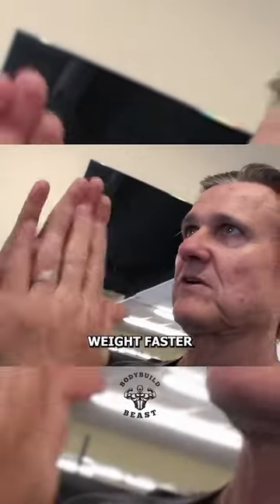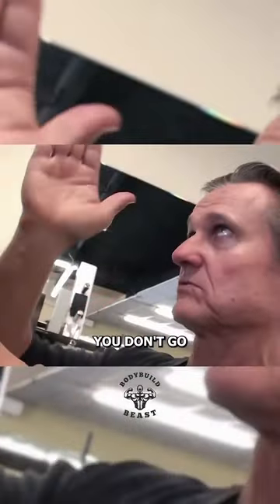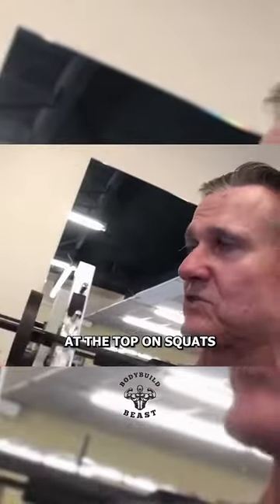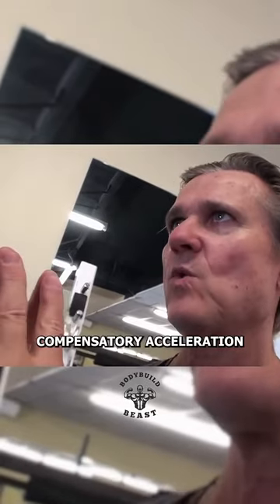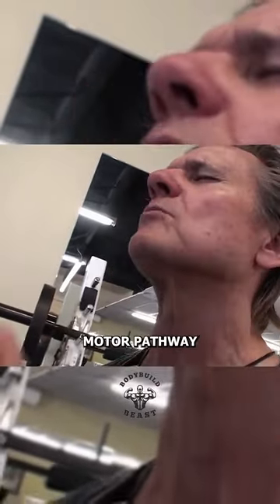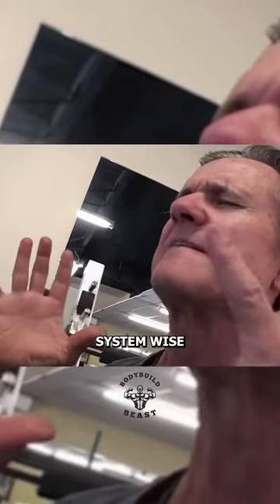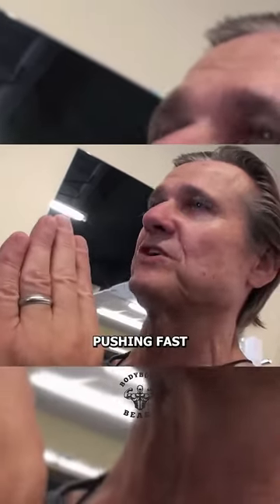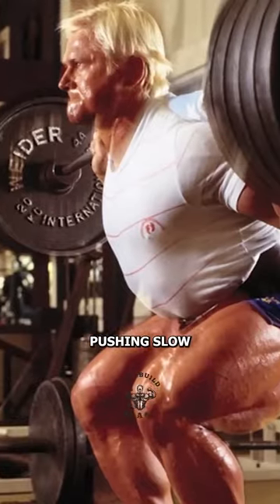Tom Platz Reveals Compensatory Acceleration Technique Maximize Muscle Growth